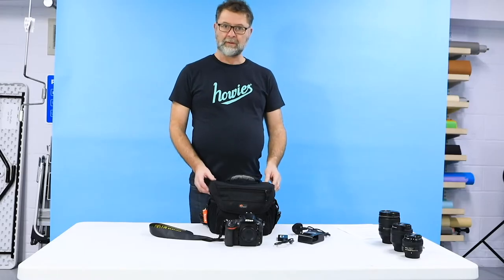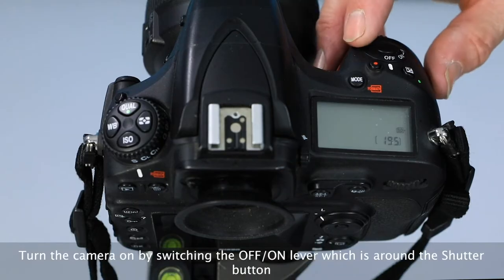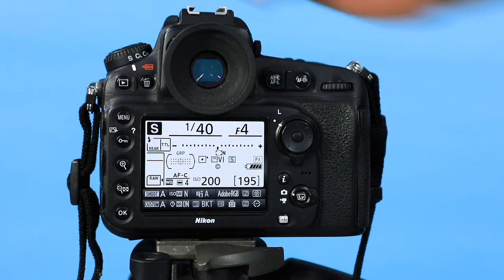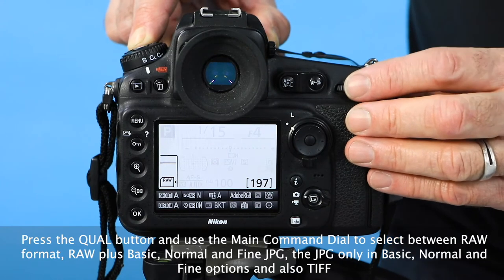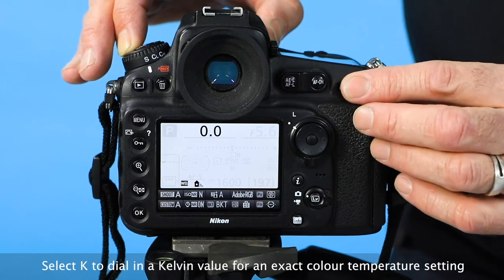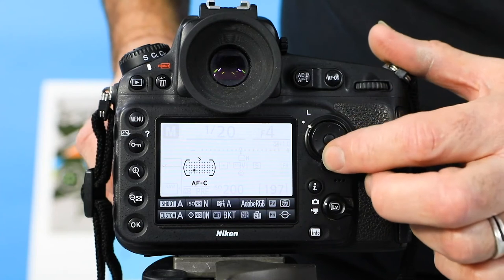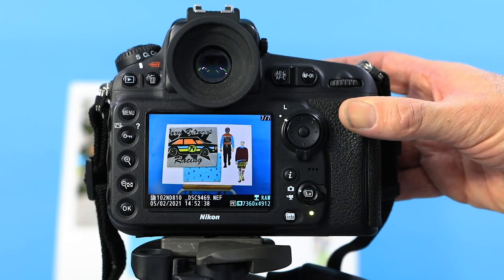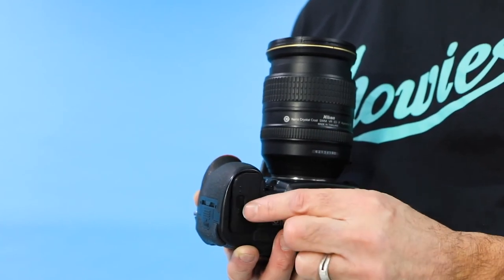Nikon D810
Introduction to the Nikon D810 Full Frame DSLR available to loan via the WSA Media Store (Requires induction)

In this video we'll be showing you everything you need to know to start using a Nikon DSLR confidently. In the tutorial you will find out how to set up your camera, how to operate it and how to choose your settings according to the situation you are in.

Let us know if you have any further questions and we hope you'll enjoy this tutorial!